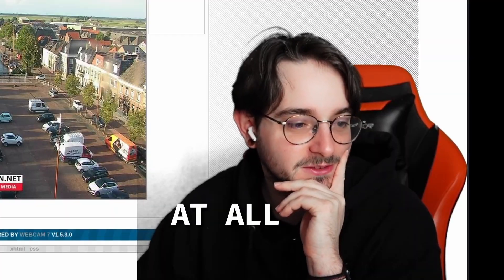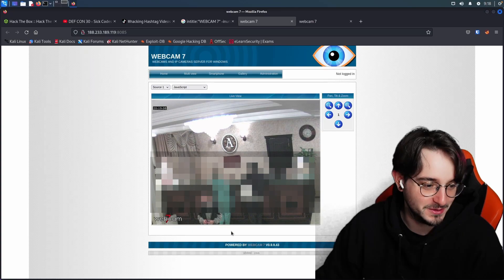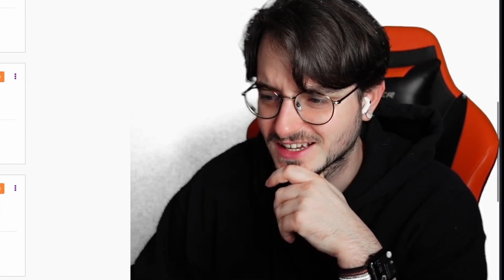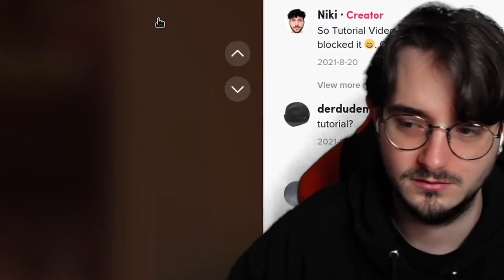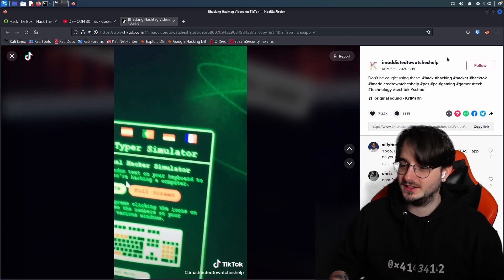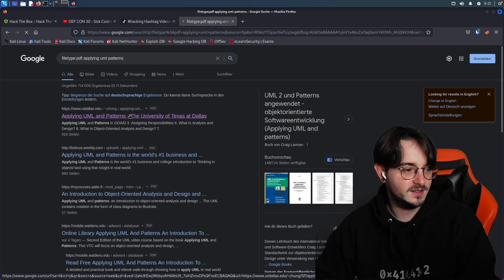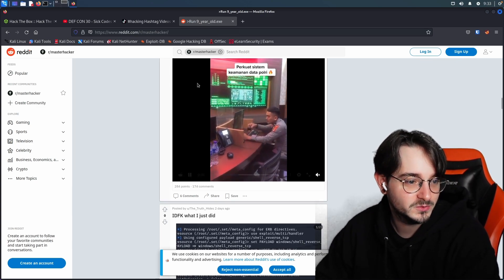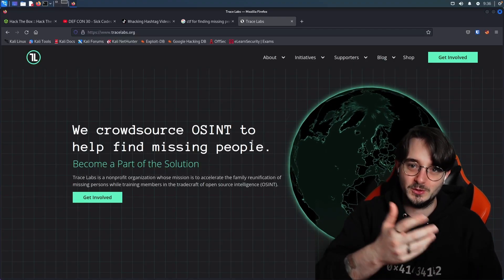Real Hacker Tries „Hacking“ TikToks (CREEPY)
Learn how you can access webcams and free ebooks. These hacking tiktoks are creepy

** Similar Channels **